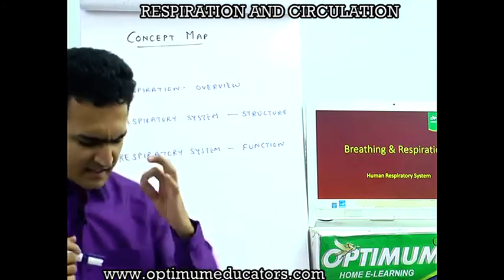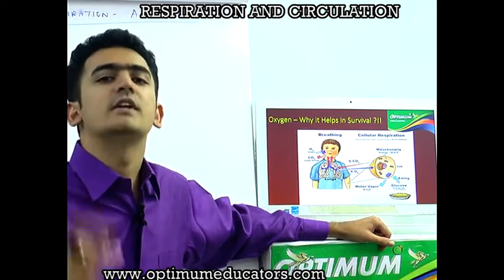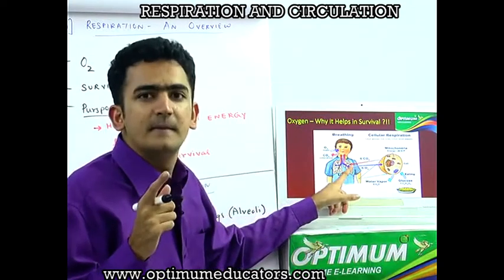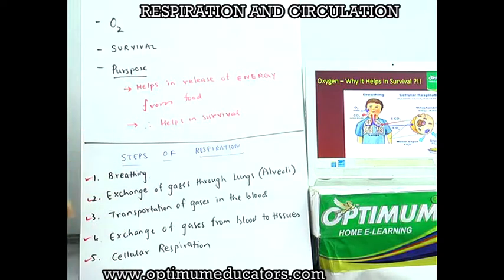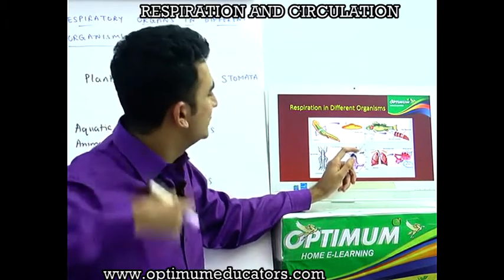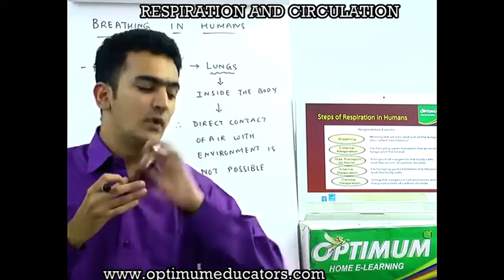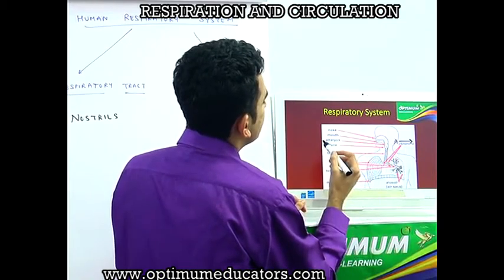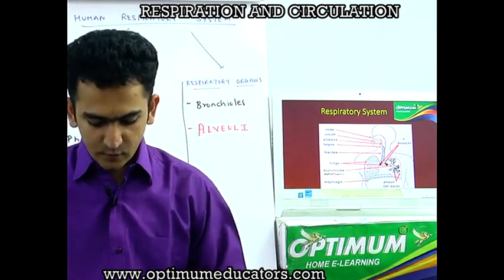STD 12 BIOLOGY RESPIRATION AND CIRCULATION NEW SYLLABUS MH BOARD DEMO